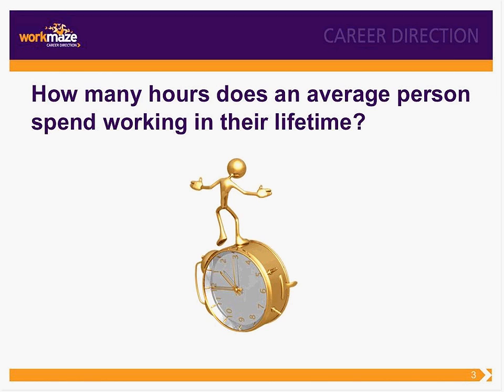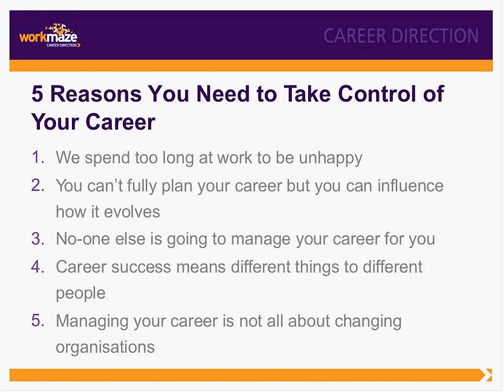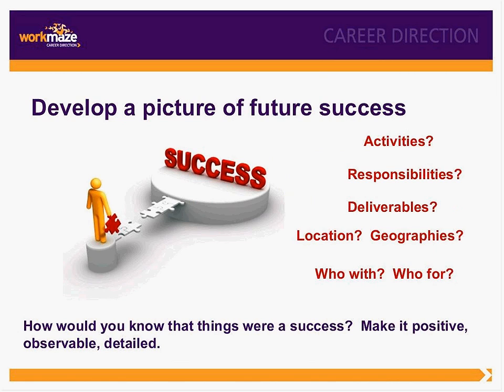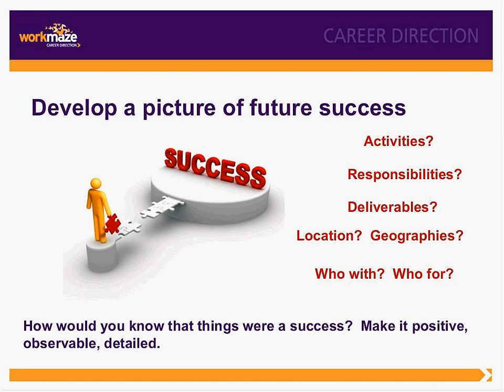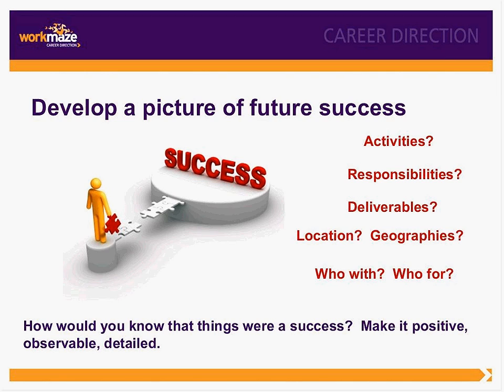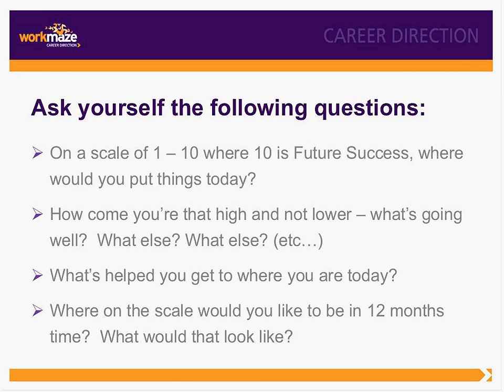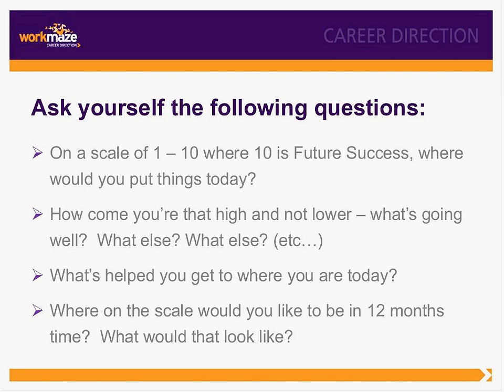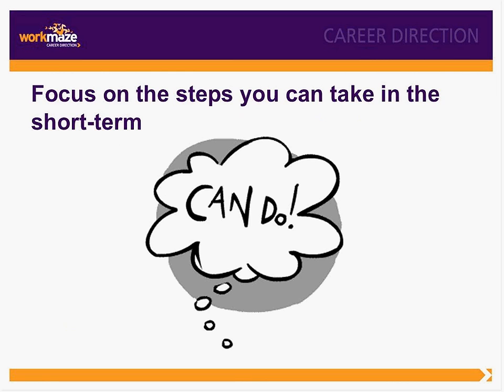Secrets of how to accelerate your career in your organisation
This webinar will help you take control of your career and develop a picture of future success - Presented by Antoinette Oglethorpe